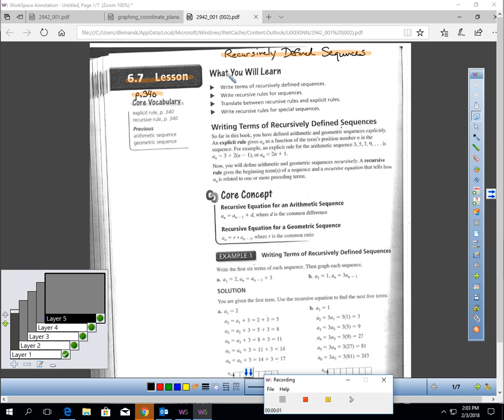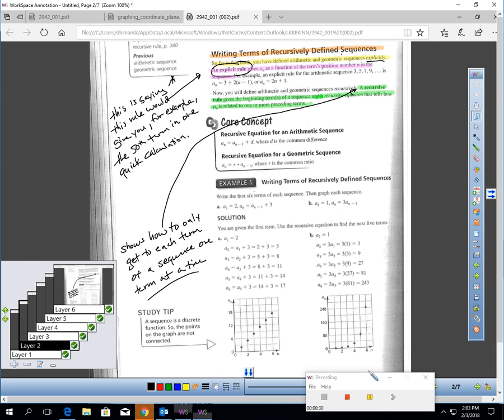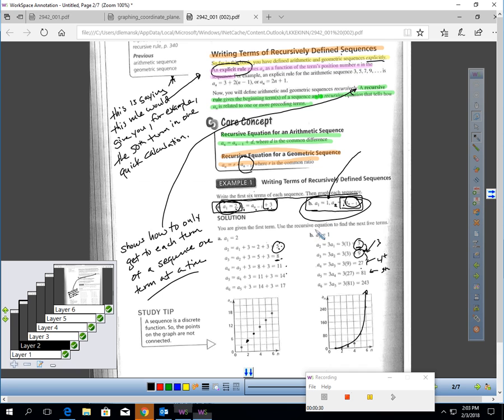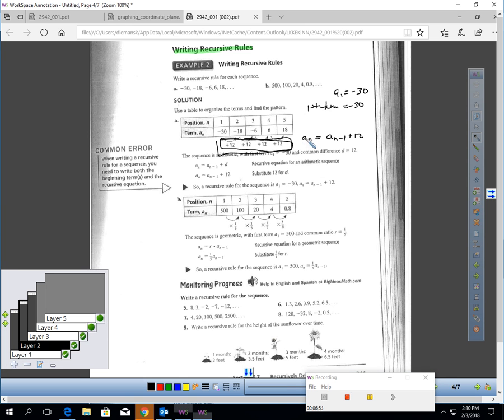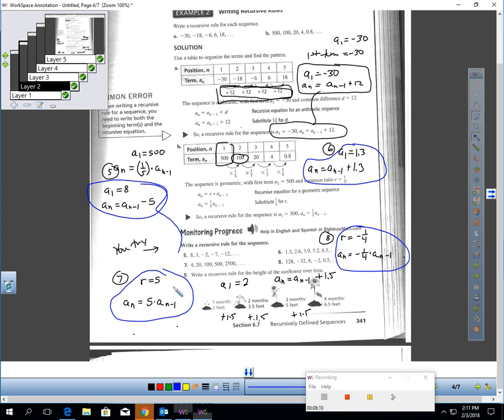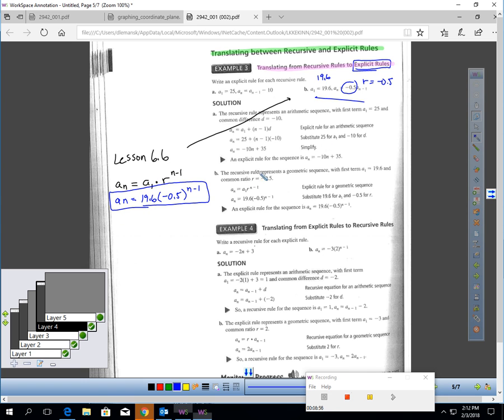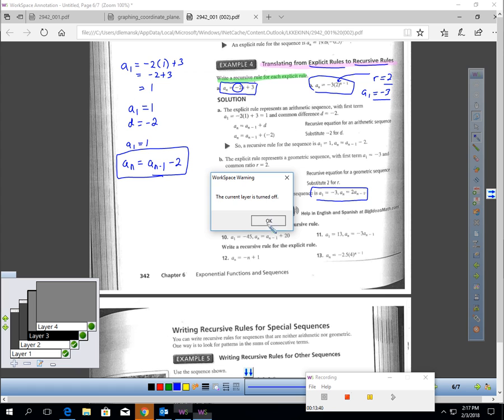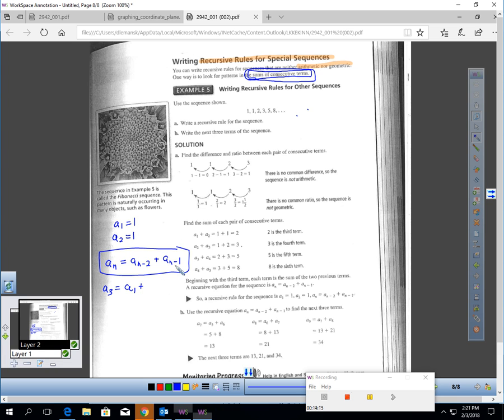BILesson 6 7 Video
In this lesson you will learn the difference between a recursive rule and an explicit rule and how to read and write them properly.